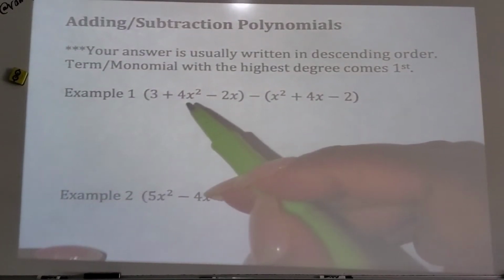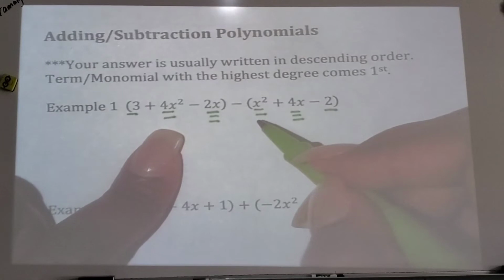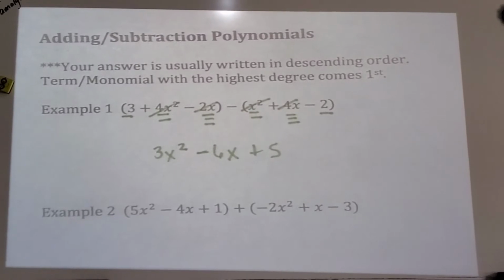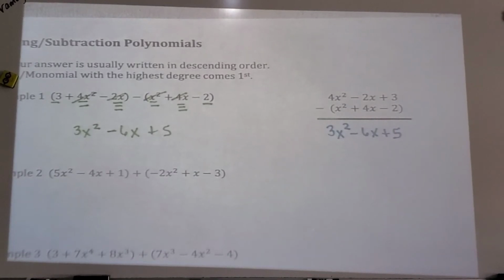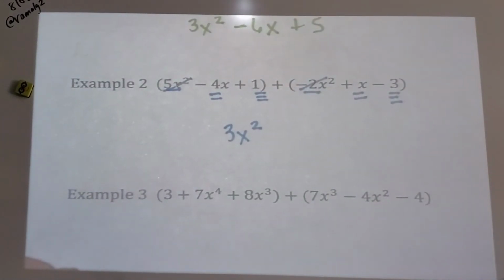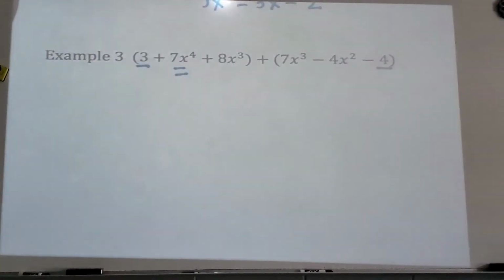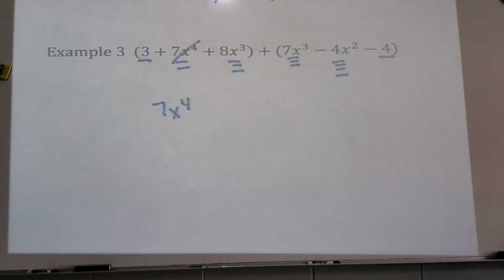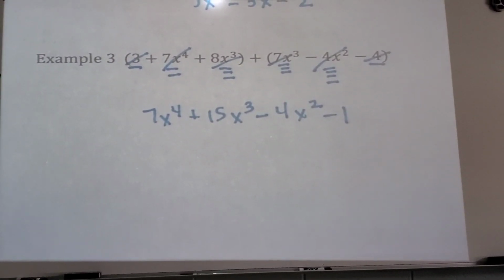Adding/Subtracting Polynomials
3 example problems - adding or subtracting polynomials